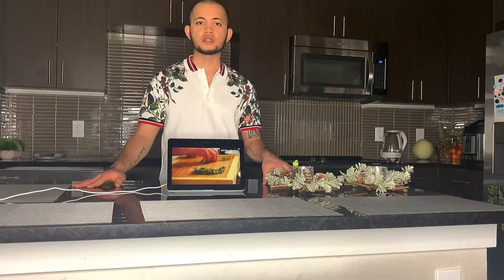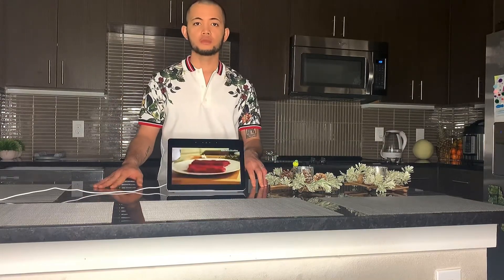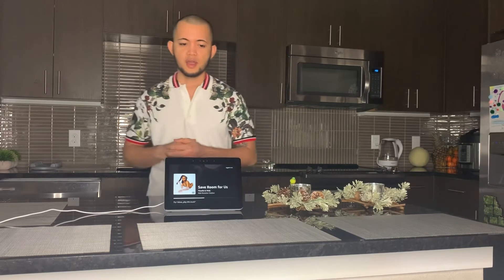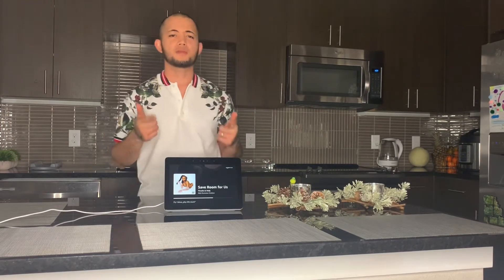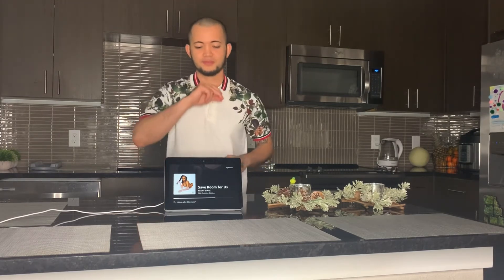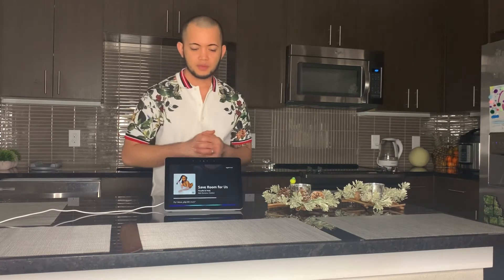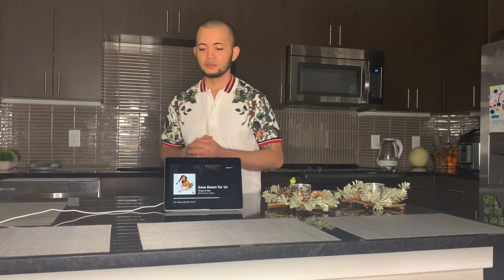The Amazon Echo Show Review - New Smart Ai Alexa (2nd Generation)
The Amazon Echo Show in depth Review to sounds quality, music voice command and video with many more feature.